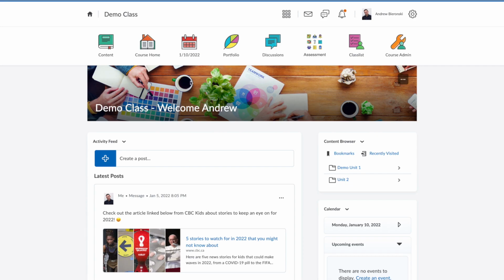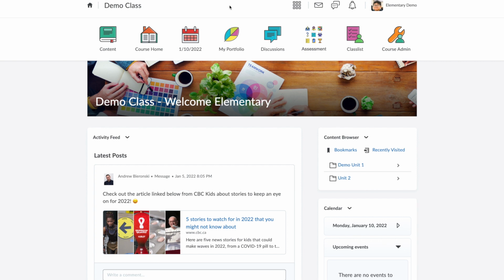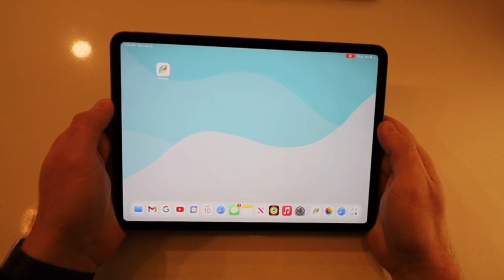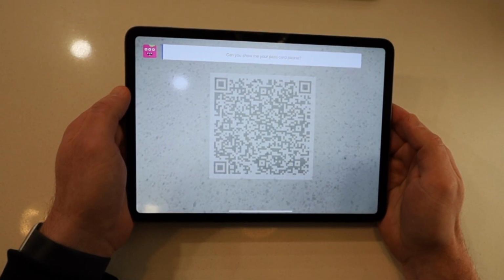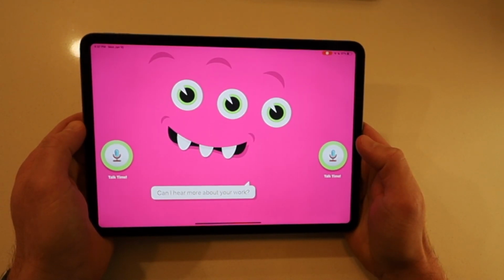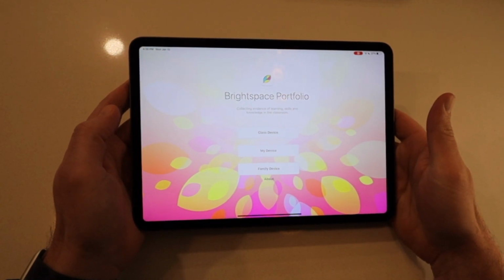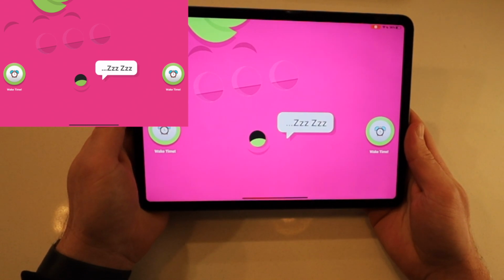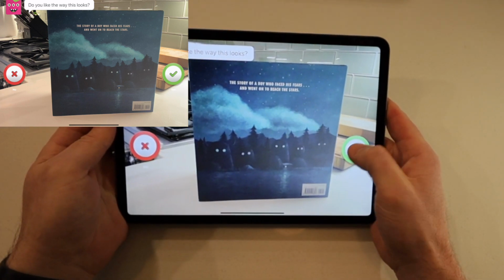Brightspace Portfolio Funster Mode!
The Funster Mode in D2L's Brightspace Portfolio mobile app is specifically designed to help our youngest students share their learning with their classroom educators and family at home. Via the free Brightspace Portfolio app (both Apple iOS and Android), a student can quickly and easily login via simply scanning their personal QR code. Then, a fun monster helps by talking them through taking a steady and clear picture of their learning, and recording their voice to share their thinking. It automatically then uploads it to the cloud to their account in their classroom to privately share it with their teacher and their parents/guardians.

Table of Contents:
00:00 Intro to Funster Mode
0:45 Why Use Funster Mode?
2:25 Your Class QR Codes to Share
3:38 How Students Can Access QR Code
4:43 Family Device Mode at Home
7:32 Class Device Mode
10:35 Review & Next Steps

Want to learn more about Brightspace Portfolio as an educator? Check out the detailed walkthrough video I made